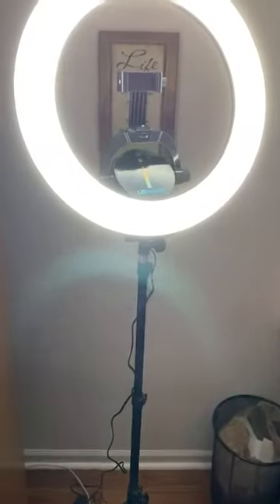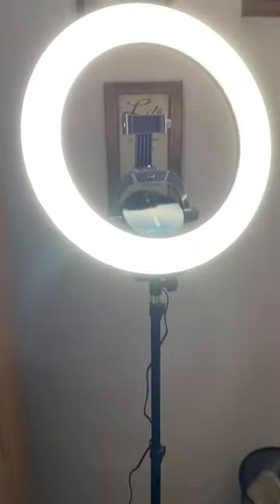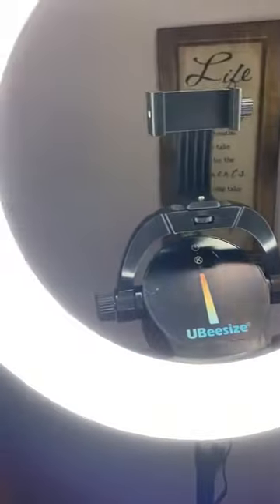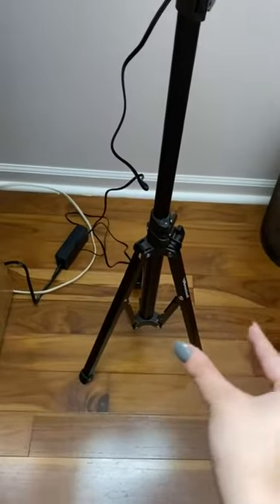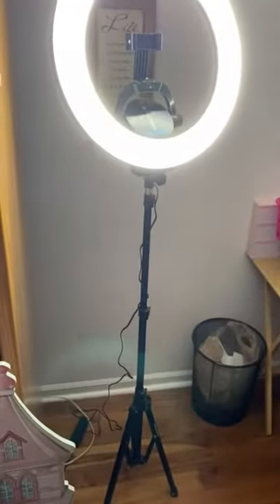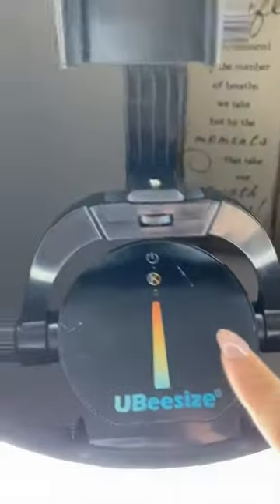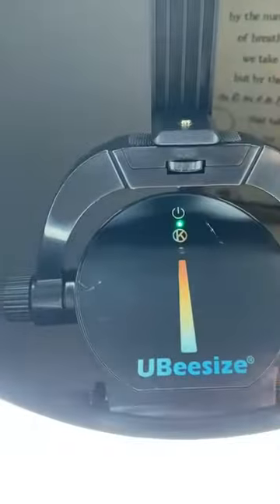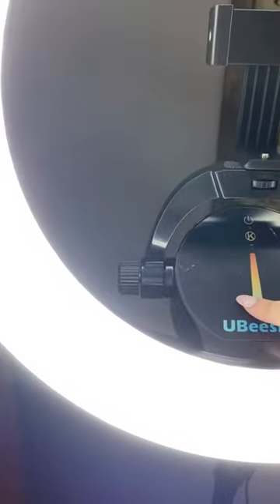Best Ring Light | MOUNTDOG 18" Ring Light Kit | 55W Bluetooth LED Ring light Lighting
Best Ring Light | MOUNTDOG 18" Ring Light Kit | 55W Bluetooth LED Ring light Lighting with Tripod Stand Dimmable 3200K/5500K
Link to buy

Product Description
MOUNTDOG 18" outer dimmable SMD LED ring light kit with 79 inches light stand, soft tube, Bluetooth remote (with carrying bag)

Product Features:
Dimmable 18" LED SMD Ring Light with a wide dimming range from 1%-100%.
Special LED SMD design, lightweight and portable. Constant current drive, low power loss.
NO ultraviolet and infrared light radiation, low heat output, safety.
With reinforced flexible arm which will move freely and never droop.
Extra Long Cord and Heavy Duty Thumb Screws.
With plastic color filter set: Orange+ White
One Bluetooth remote control: Adjust the angle you like. Set your hands free by remote control.

Adjustable Head:
180° Adjustable light head to meet your different needs to take the decent photos.

Dimmable Tripod:
The bracket is made of sturdy materials, and the height can be adjusted from 33-79 inches, according to different needs.

Remote Bluetooth:
Open the Bluetooth remote control, open the Bluetooth settings in the phone, find AB Shutter 3, click connect.

comes with additional soft tube: this 18” ring light kit comes with a soft tube so you can adjust the angle of stand directly without swinging ring light. it helps to keep the stand and light be more stable.

wide compatibility: a hot shoe adapter for most DSLR Cameras, Smartphone holder for most smartphones. best for selfie, YouTube video recording, camera photography shooting, makeup live streaming. it can be used for DSLR camera/smartphone/mirrorless camera/mirror. with Bluetooth remote control, set your hands free for photo shooting.

"adjustable color temperature and 1%-100% dimmable range: 18"/48cm outer 55w 5500k led ring light with 240pcs led bulbs inside. comes with 2 color filters (white & orange) for 5500k±200k. adjustable ring light head, 33-79 inch adjustable aluminum material foldable stand."

foldable design & carrying bag for 10 minutes easy installation: black carrying case for all foldable design accessories, easy to carry outside with different using occasions. the legs are upwards, so please unfold the legs upside down